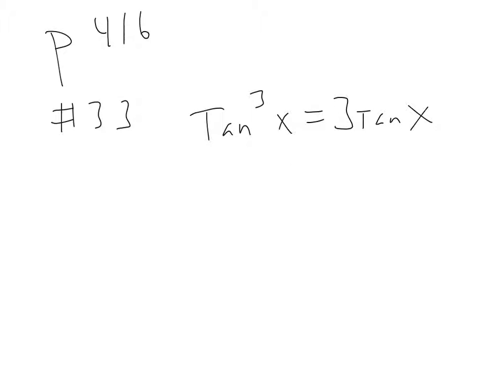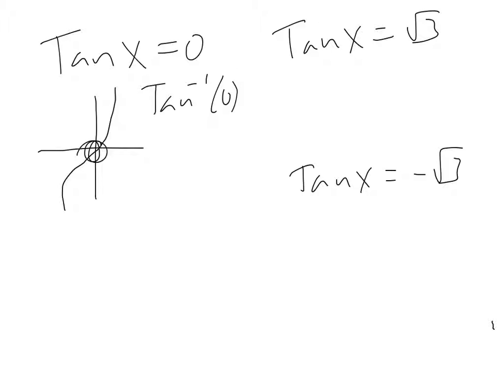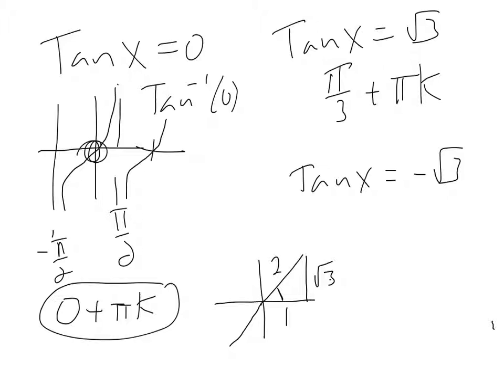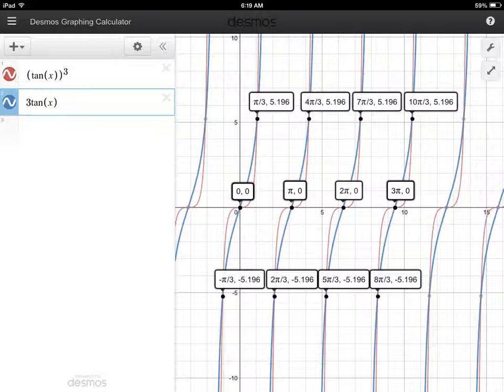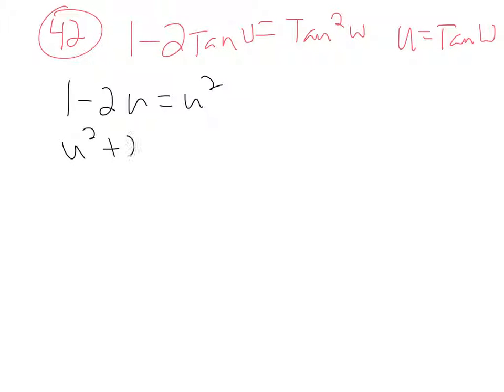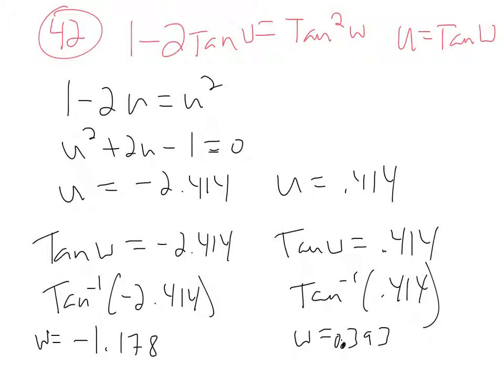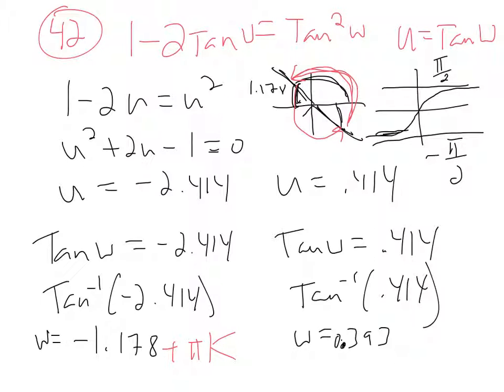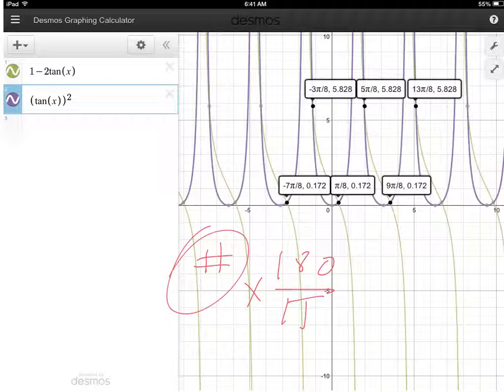trig equations involving tangent